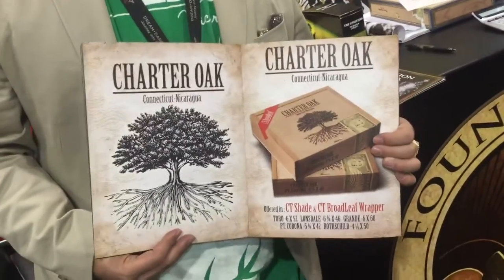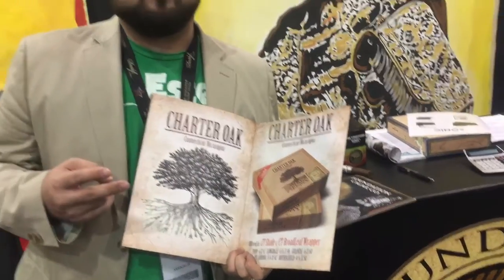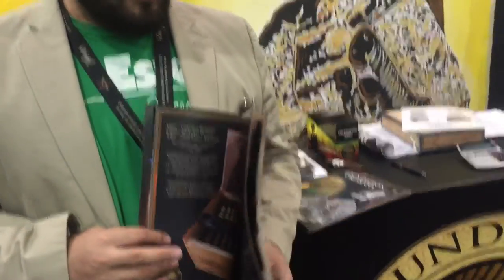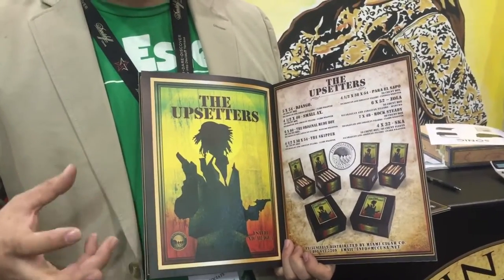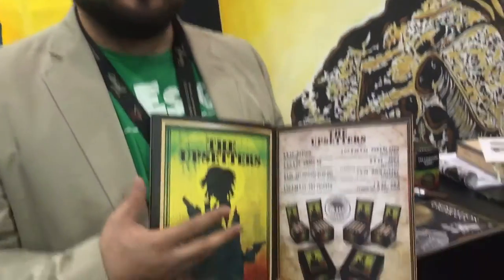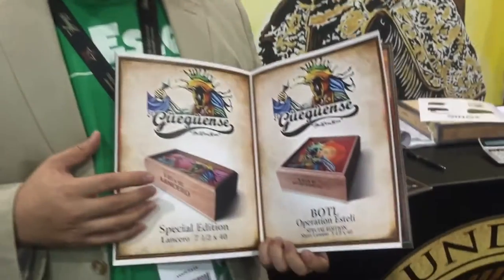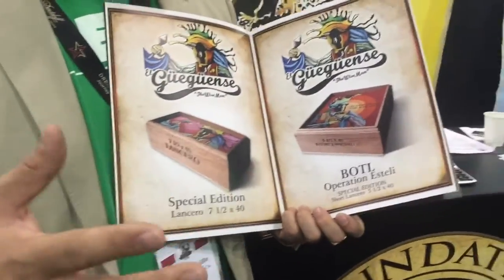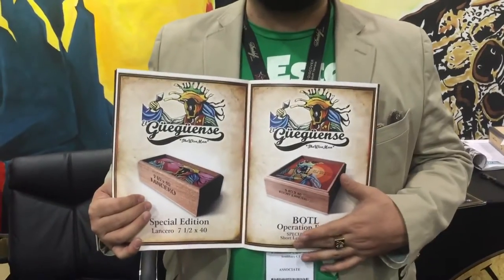IPCPR 2016 - Foundation Cigar Co.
Rich interviews Nick Melillo of Foundation Cigar Company, debuting The Tabernacle, The Upsetters, and Chattered Oak at IPCPR 2016.

For the latest Reviews and Community Spotlights with folks in the industry,

You can also join the fastest growing cigar community on the planet by downloading the CigarNoise app on your iPhone or Android.